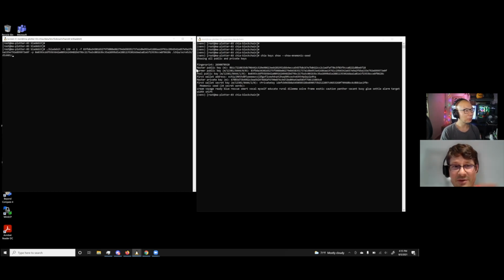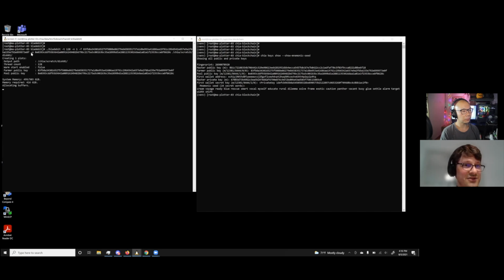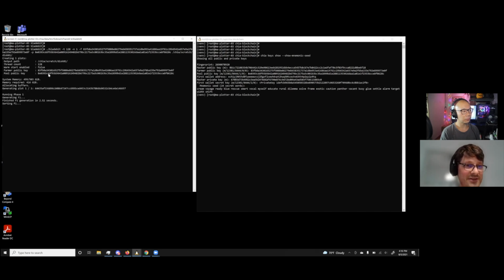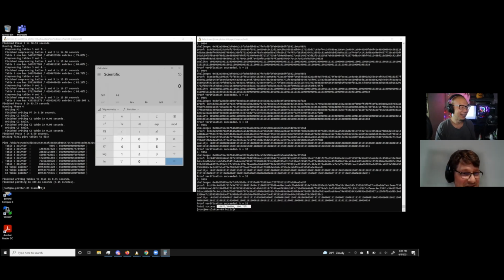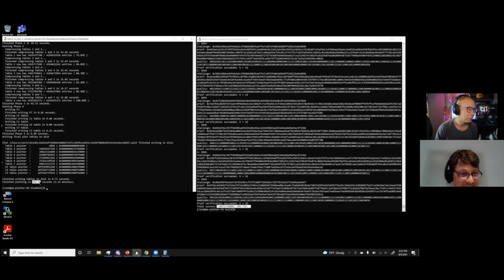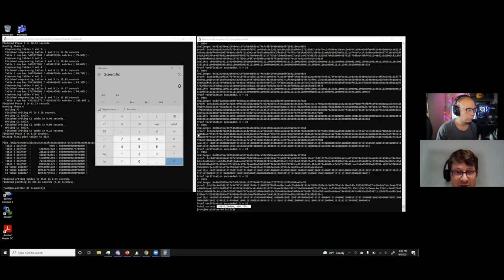Record Breaking Chia Plot Time w/ Mike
xch1j80kys5nhnqxt5262p7krptgzfac0gavf2sx7ts42uxzypz90qnsts6696
xfx1vuttwyxaw0uxs6tynagg6px7mq4nrkzs2lfxckrpswlatxnd25mqpt3ez7